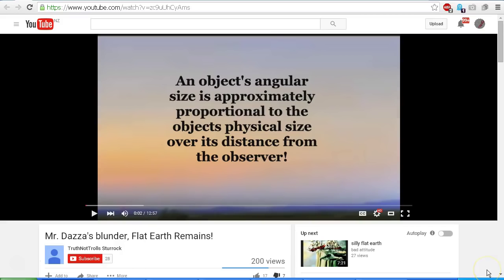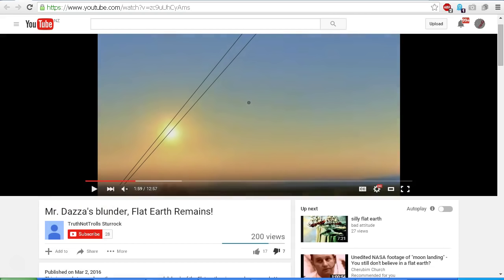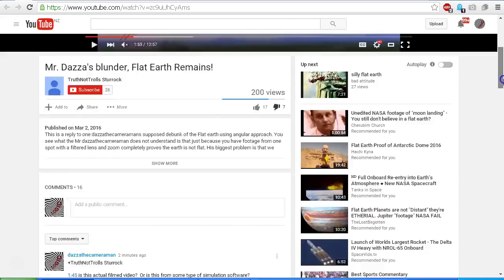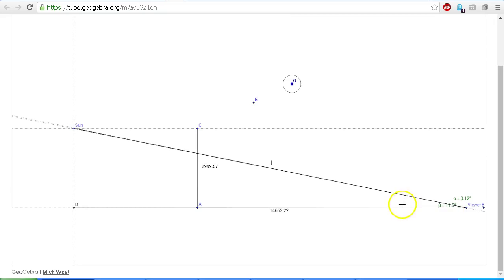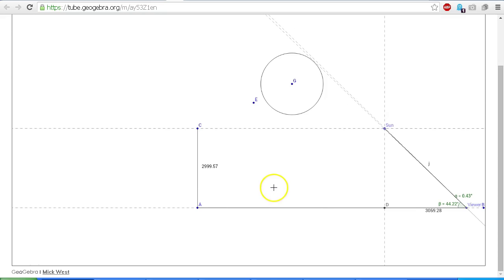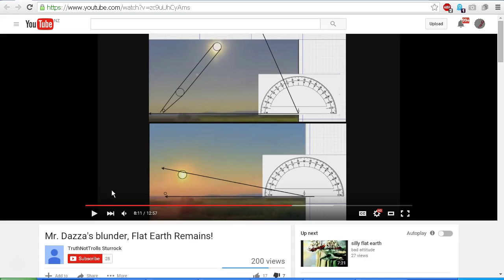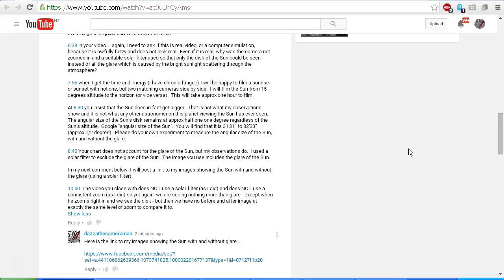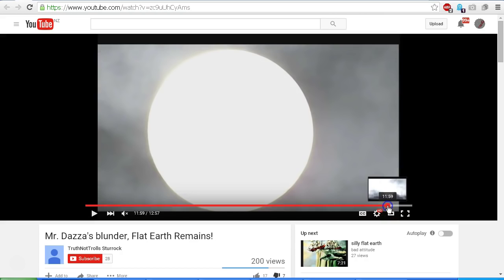Reply to TruthNotTrolls Sturrock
-As this video is a personal response, it is unlisted for now-
EDIT:  Since TruthNotTroll Sturrock does not seem to have bothered to watch this response video, despite me posting the link to him, it is now made public.